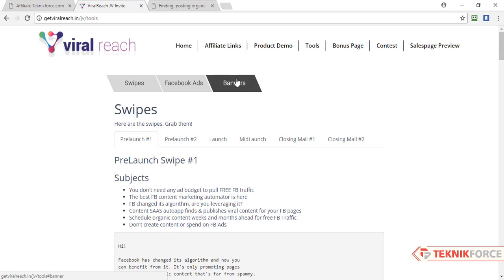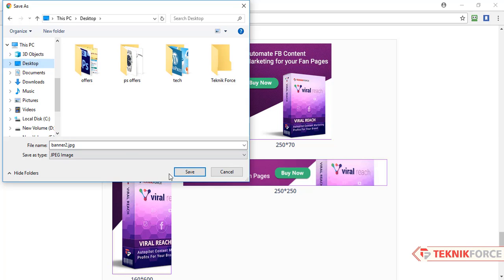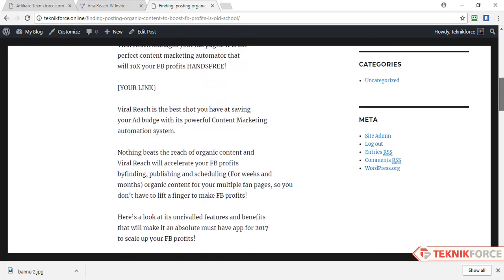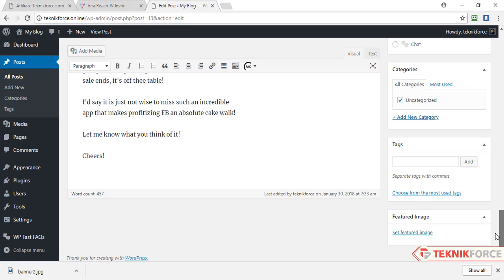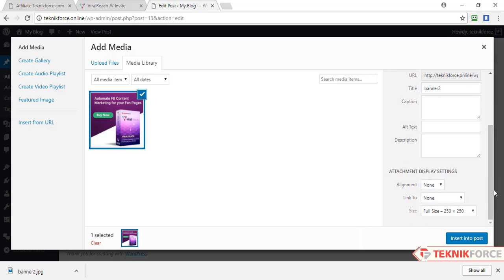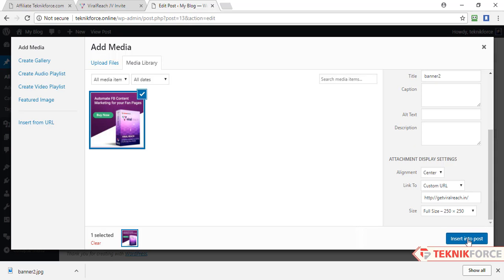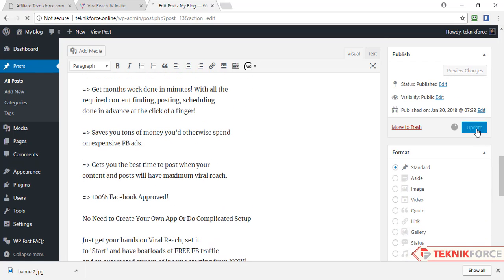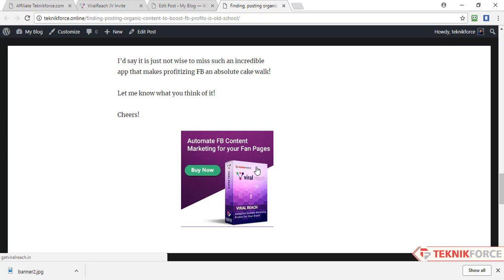How to use Banners to Promote Teknikforce Products : Teknikforce Affiliate Training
Use banners to promote Teknikforce products and gain commissions. Here’s a brief tutorial .

You can download and save banner image of any product by going to the affiliate site on the Teknikforce site.

This banner image can be added to any blog, post or article and linked to the product launch page.

If the reader then buys the product through this link you will get the credit. To know more log onto